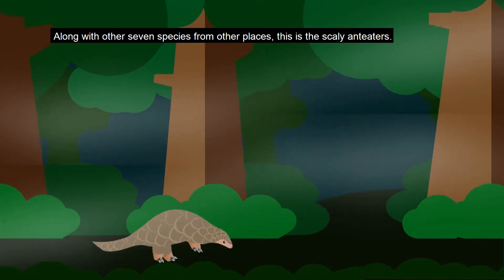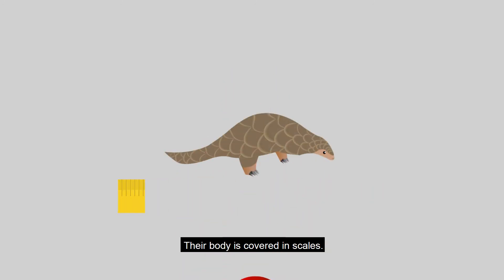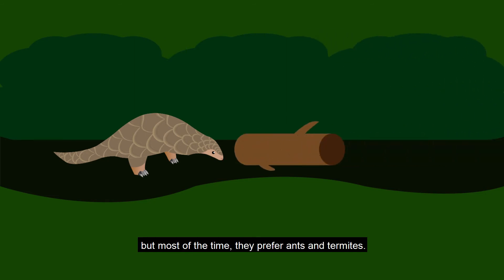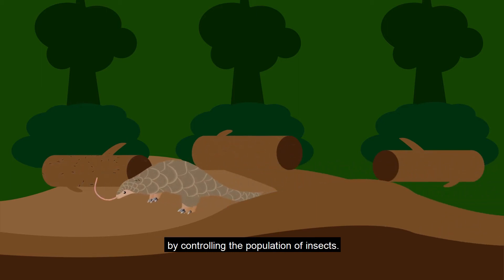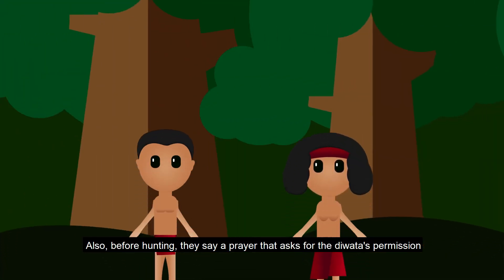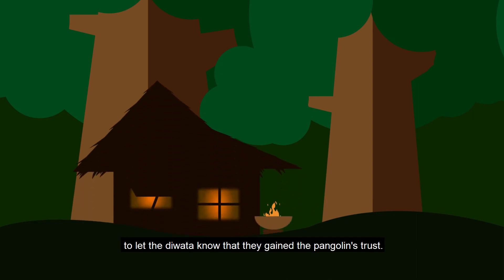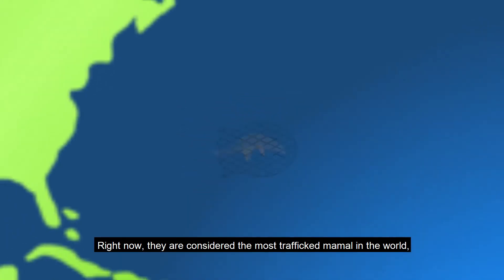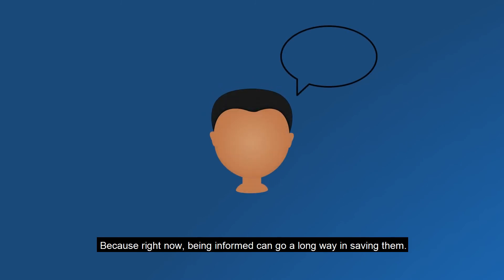Republic Pangolin Infographic Video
ADAL MMAPRJ2
Republic Pangolin 2019